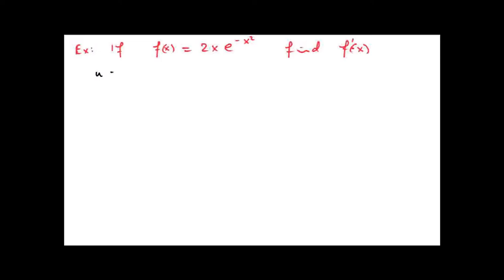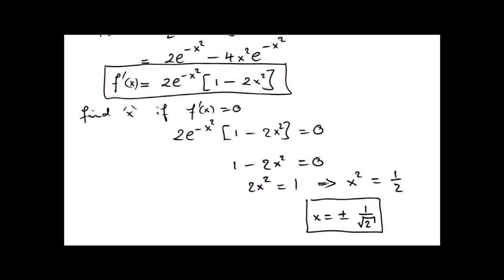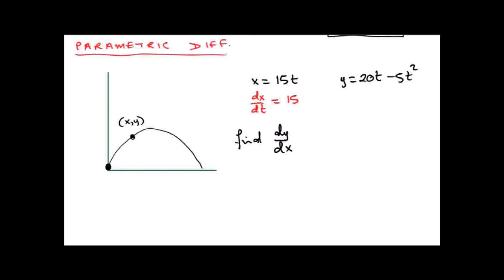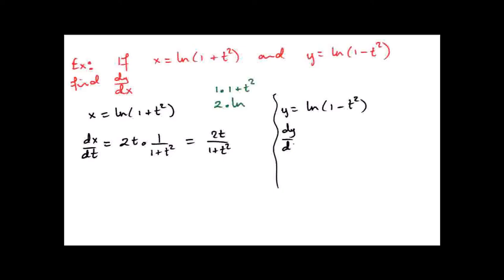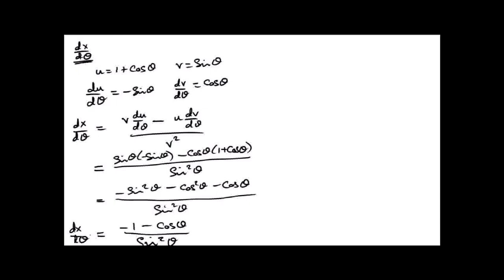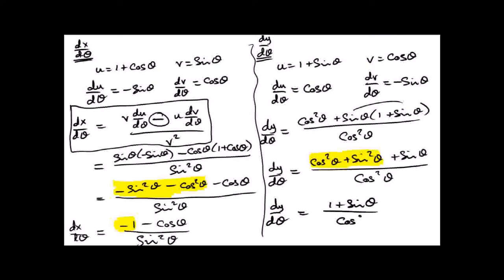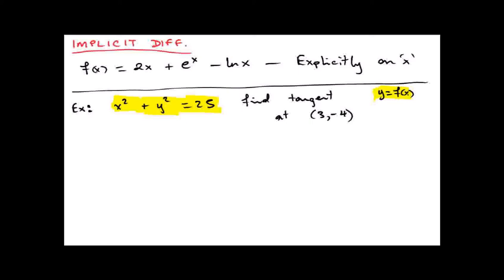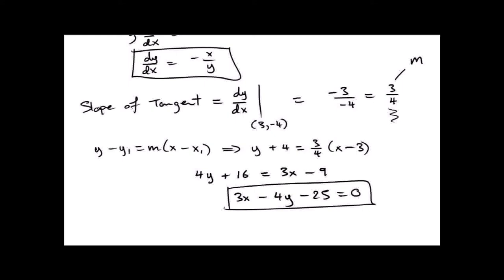Parametric & Implicit Differentiation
Parametric and Implicit differentiation. This video is a screencast of a class given by John Winters in Ashfield College, Dublin.